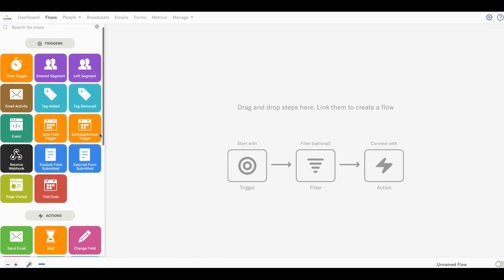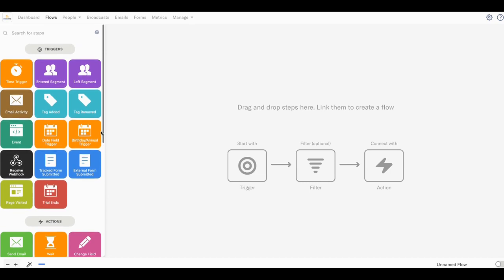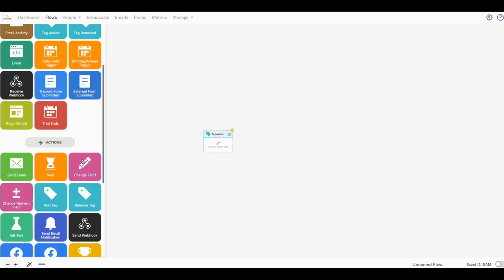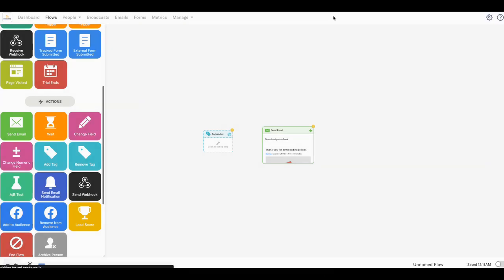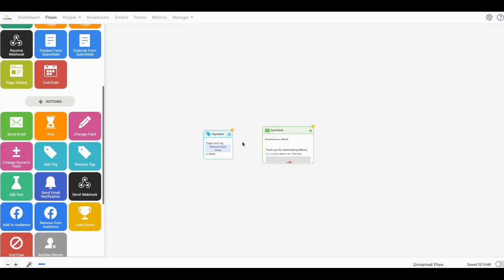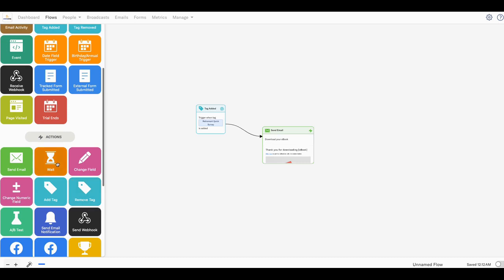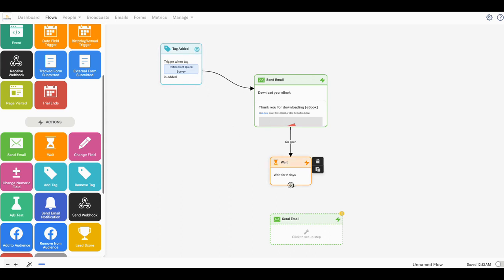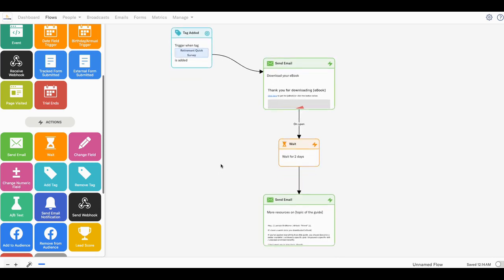"Discover How to Get Started with Email Marketing In Just 5 Minutes!"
Get my best-selling course on 10x e-book sales for FREE. Zero Upsales or strings attached

Marketing Automation Series - Email Marketing for Beginners Part 1. In this video, I look at email marketing, starting with the CRM Sequence building machine called Encharge.  This tool does it all.  It has automation, lead nurturing, onboarding, and an amazing customer tracking tag.  Every small business owner should look at this automation and email marketing tool.

🔥 Get the new SaaS Use Case App. Where we go under the hood and look at some of the most popular and undiscovered SaaS tools. We mix some of the most popular tools together to create sales and growth funnels to help you make money online.